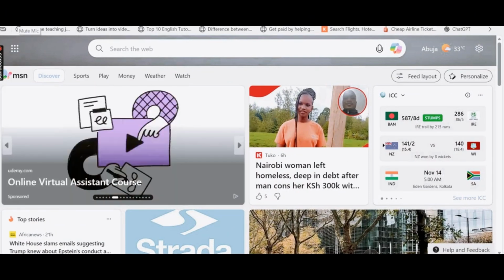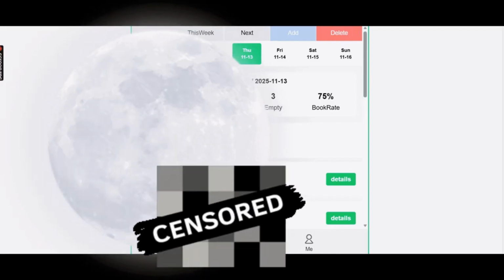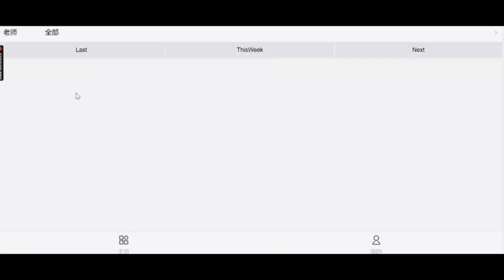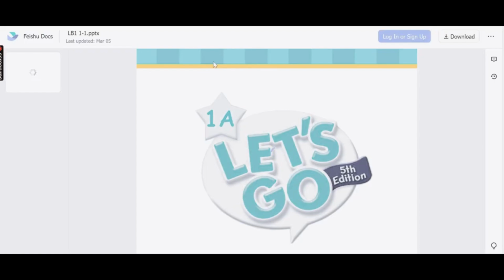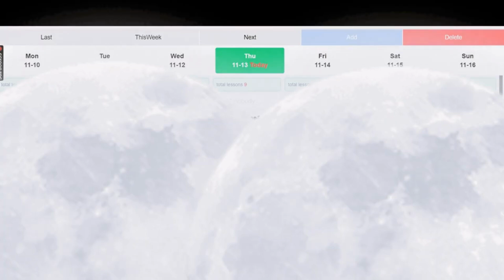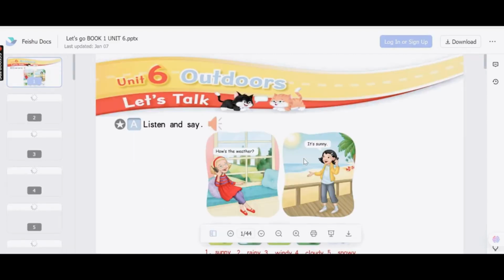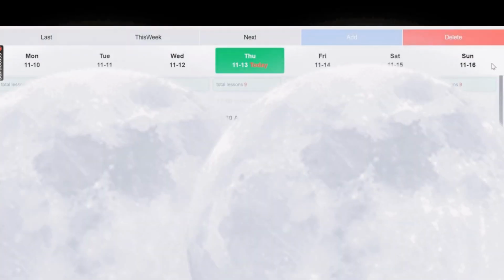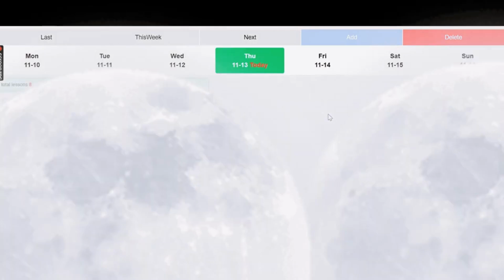HAOCLASS Navigation Video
HAOCLASS Navigation